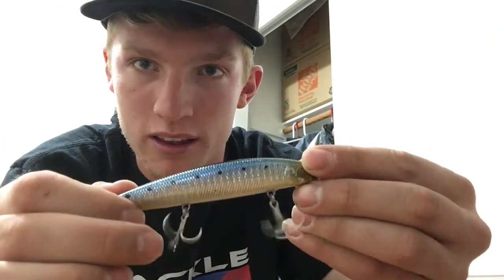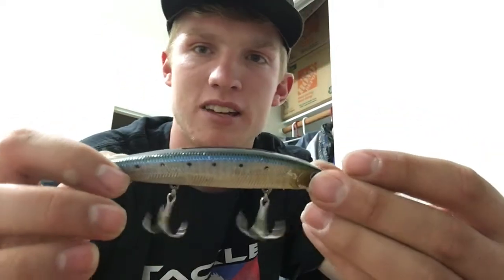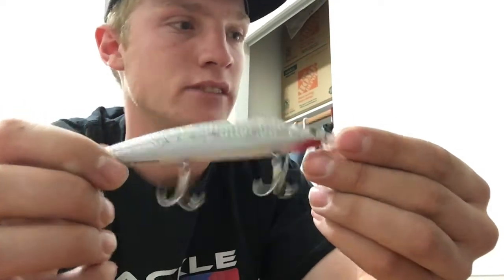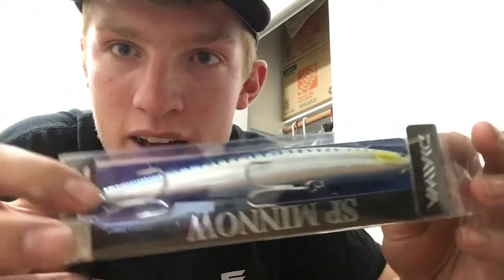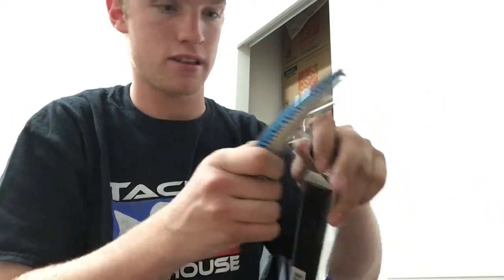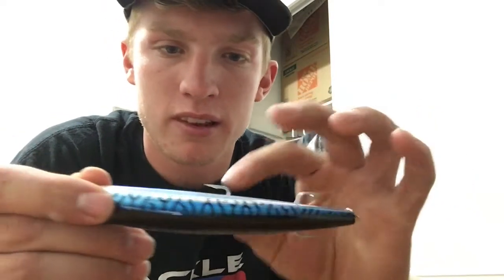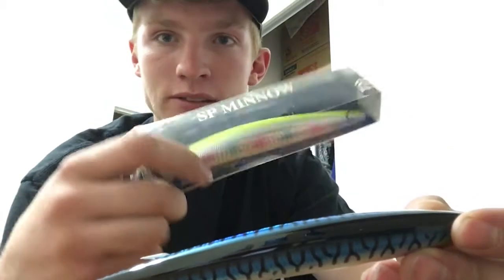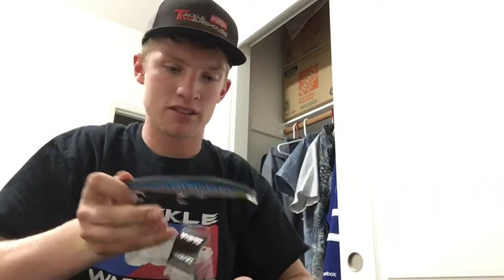Channel Update 12-8-16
Hey whats up guys and girls. I just wanted to do a little channel update. I know I haven't posted anything in a while. I've just been busy with school and work and life...I hope to start uploading more often. Winter break is coming up so I'll be fishing more.